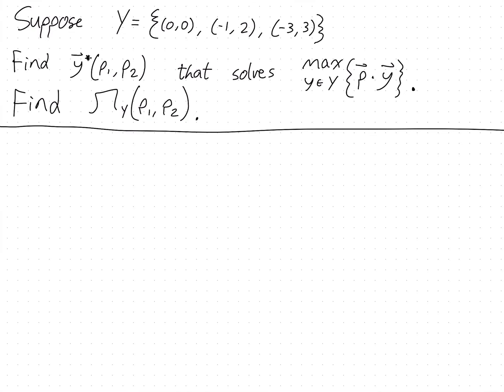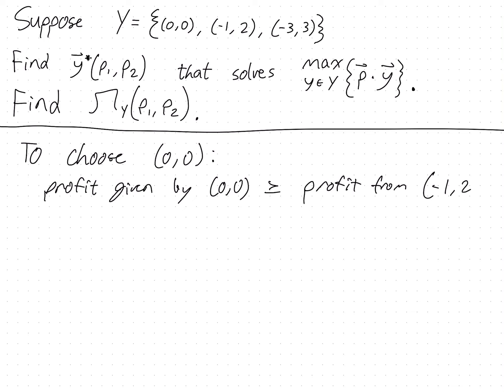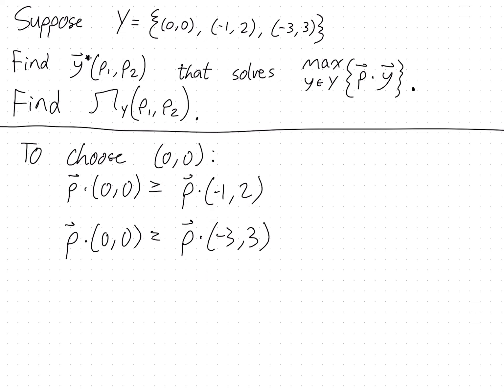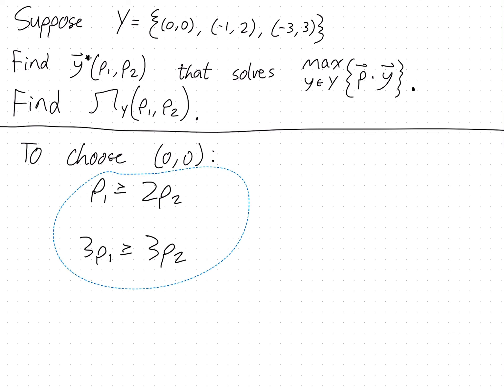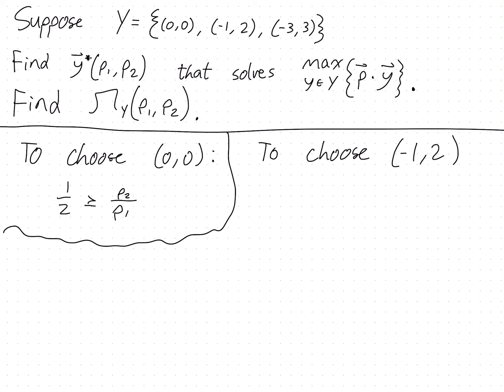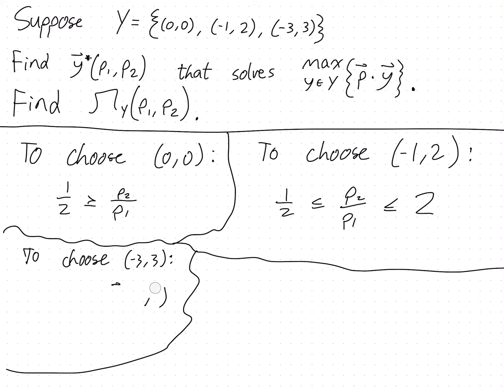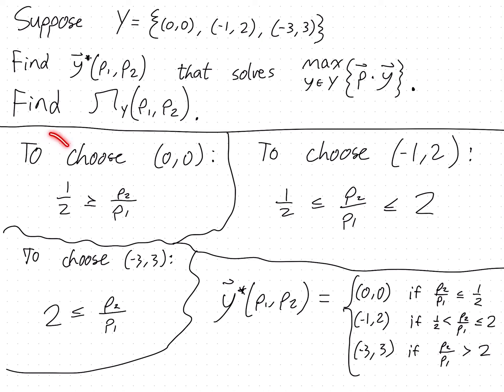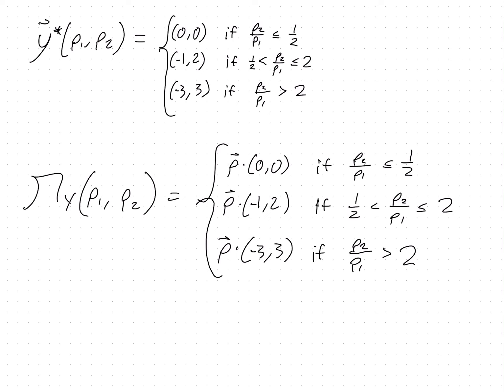ECO 420S- Maximization with just a few feasible choices PART 1